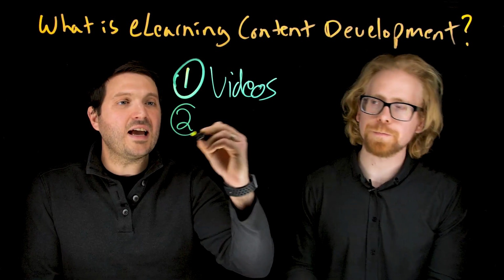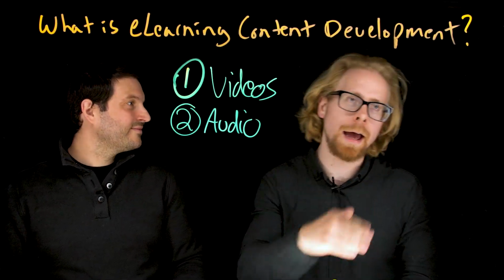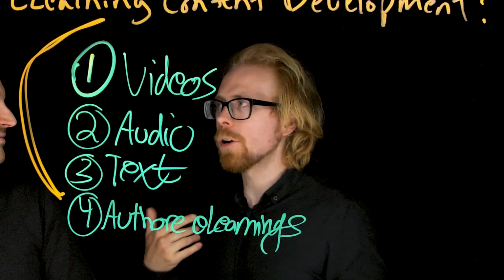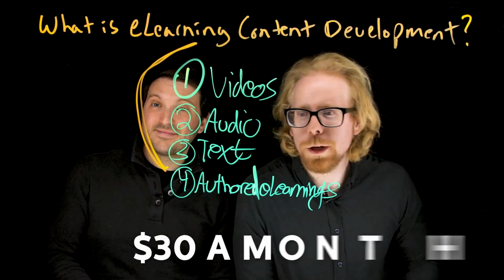4 Must-Have Types of Content for eLearning Content Development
Are you curious about e-learning content development? In this video, we explore the definition and delve into four key types of e-learning content. eLearning content development is the process of creating digital content that can be accessed by learners through digital means. Join us as we break down the four types such as engaging videos that captivate learners' attention, the power of audio content, the significance of text-based content, authored e-learning content, and offering insights into its benefits and applications.

In this video:
0:00 Intro
0:55 Definition of eLearning Content Development
1:24 Video content
2:23 Audio resource
2:50 Significance of text
3:46 Best e-Learning content
4:00 Authored e-Learning
5:16 Using Kajabi
5:52 Free Masterclass